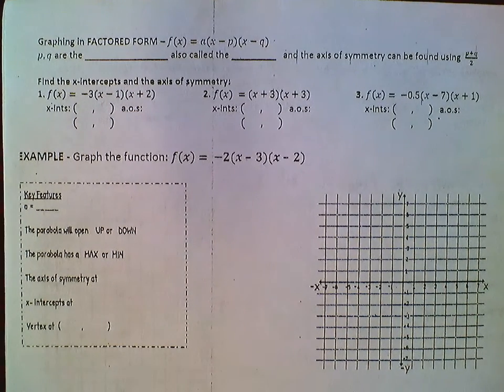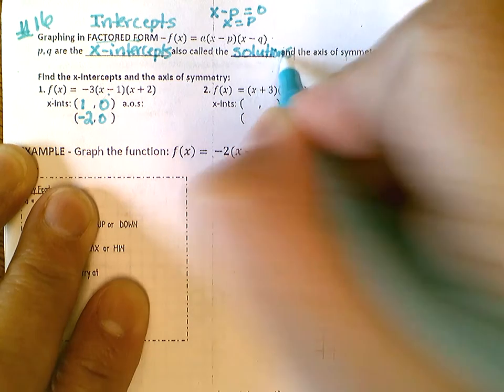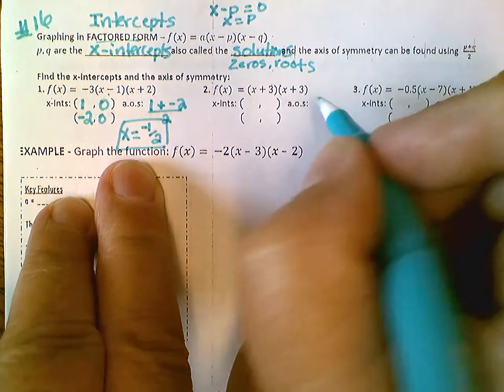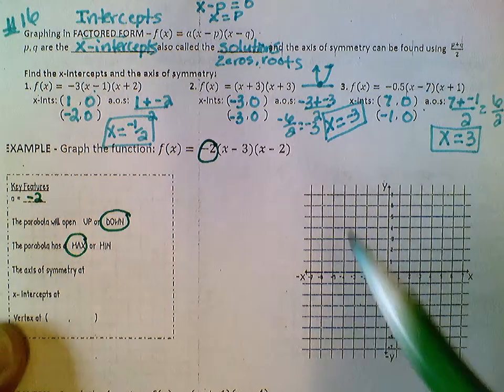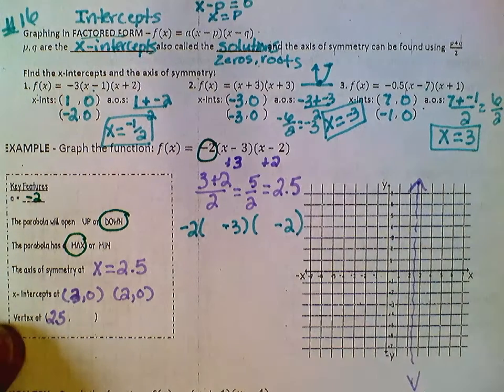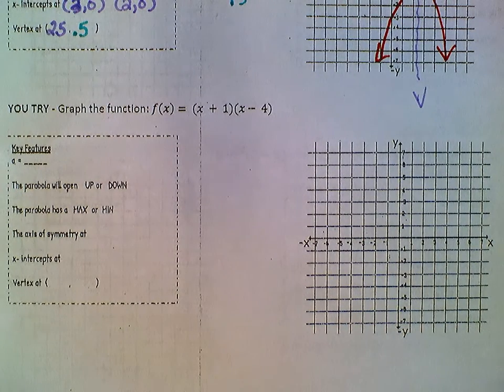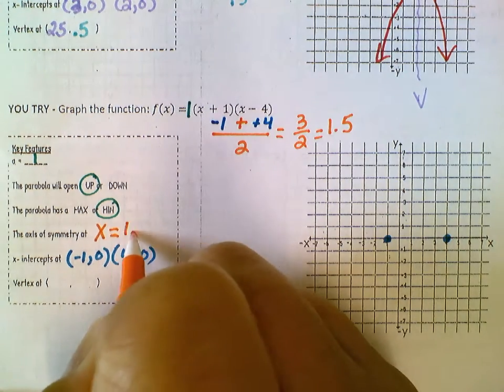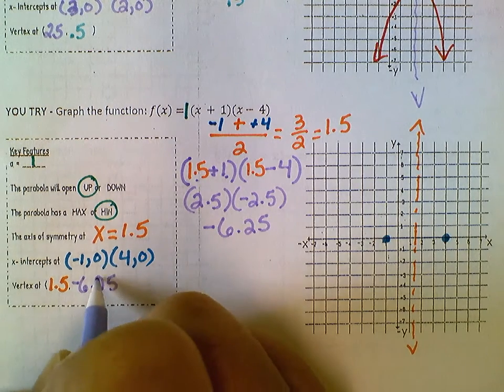#16 Graphing in Factored Form